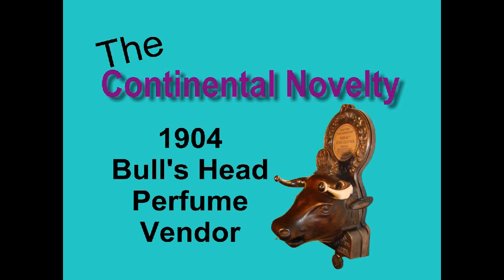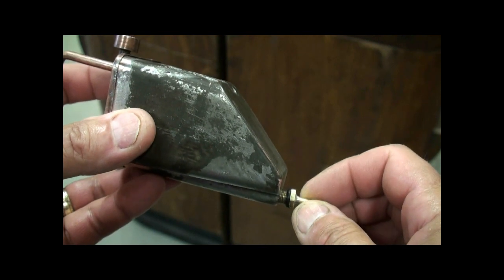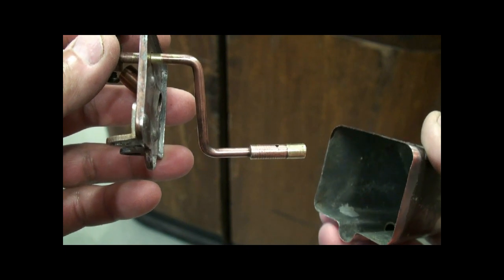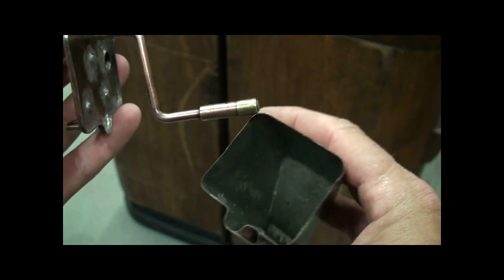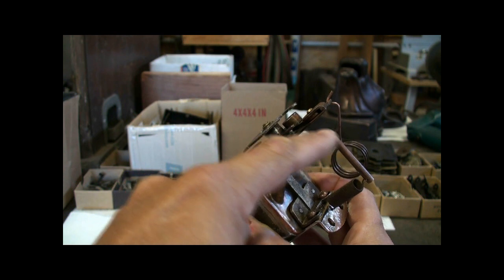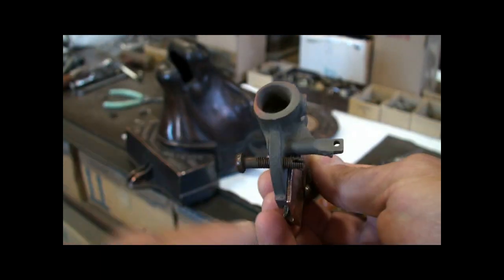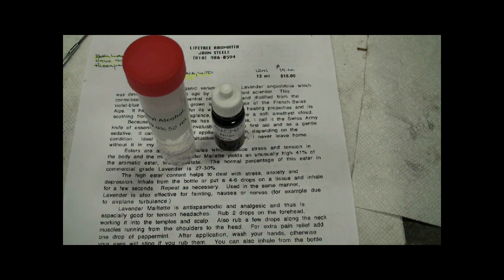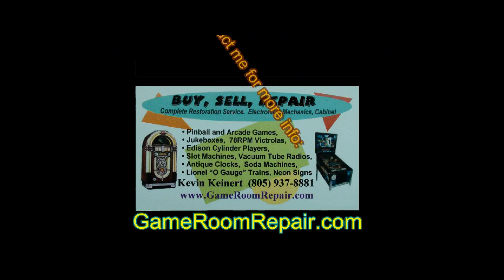Bull's Head Perfume Vendor from 1904 - Continental Novelty Co.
This is a rare coin operated perfume dispenser from 1904. The bull's head is cast iron. The internal mechanism is made from tin plated brass and copper. The coin entrance and the back marquee are re-cast pieces. You drop one penny into the bull's head and crank the nickel plated horns. The bull responds by spitting perfume at you. A real hit with the ladies...